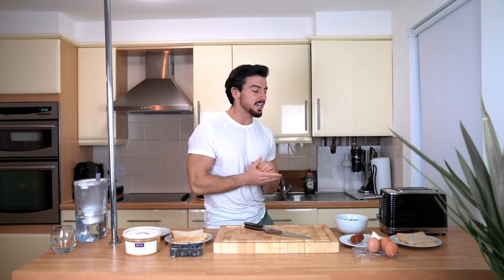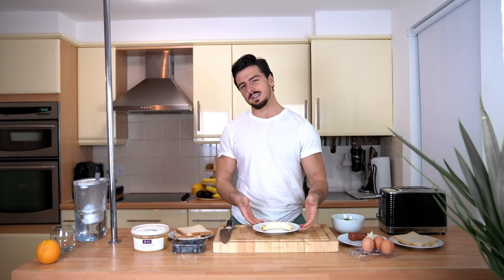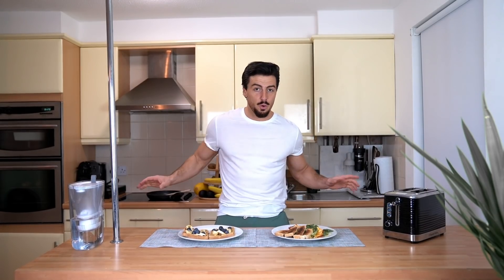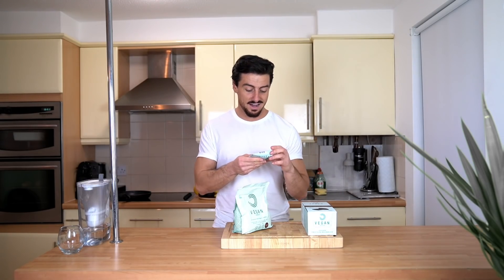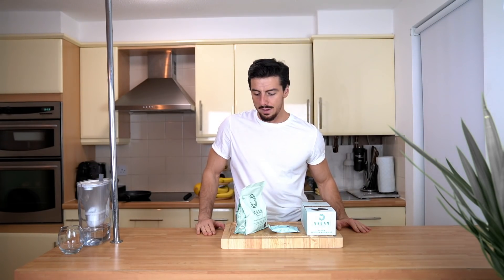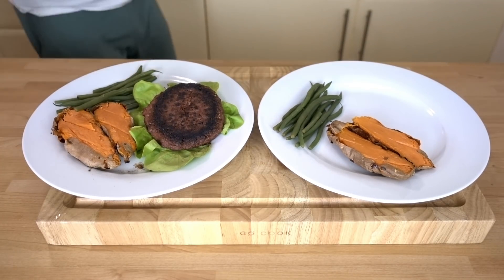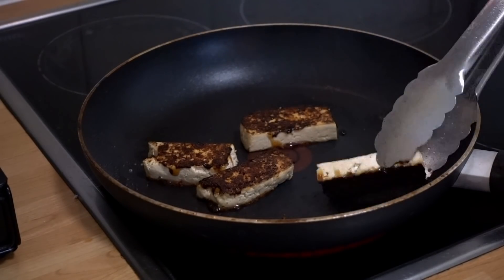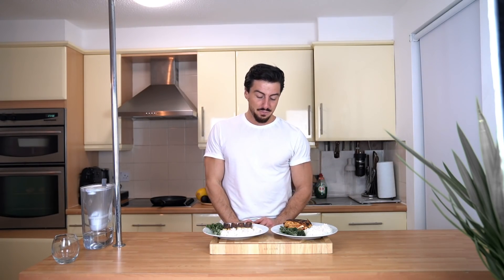TRYING TO HIT MY MACROS BEING VEGAN FOR A DAY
► TRYING TO HIT MY MACROS BEING VEGAN FOR A DAY | Rowan Row
• My Fitness app •
• My Links •
• Music •
Hey guys, as it’s World Vegan Month I have decided and most importantly challenge myself to be vegan for a day and hit my usual macros. I manage to hit it almost the same and the vegan meals tasted really good actually. So the questions is YES, it is still possible to reach your goals with a vegan diet. Thanks again for the constant support. xo